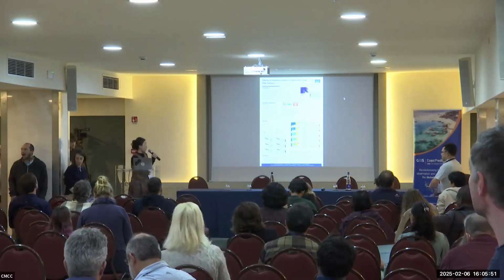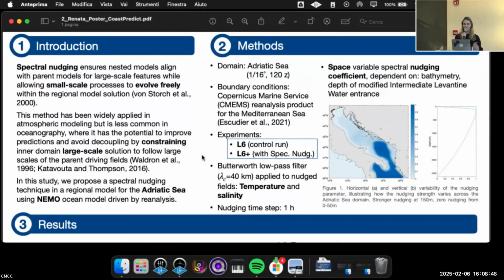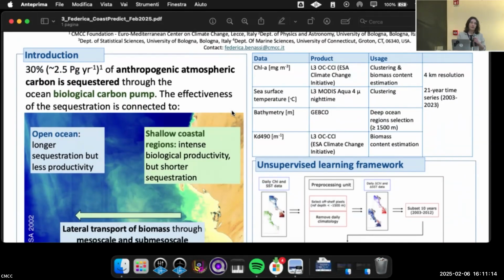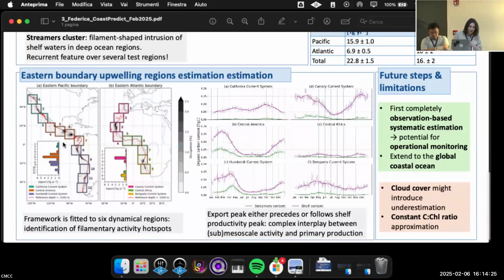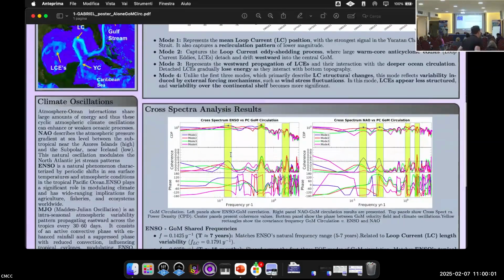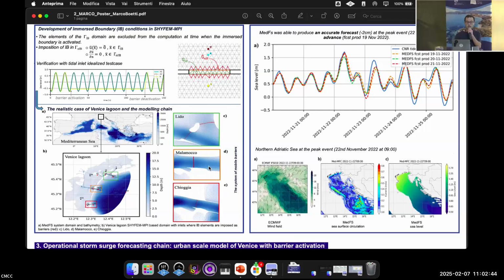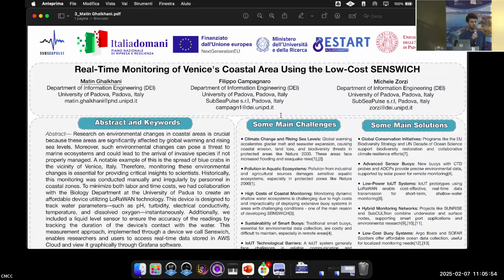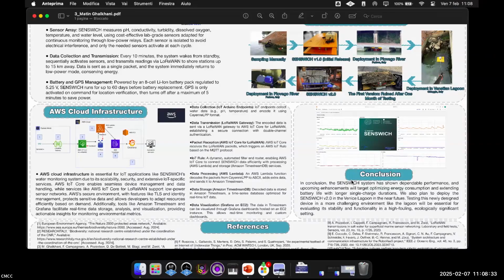ECOP Workshop 6/7-02-2025 | Poster presentations